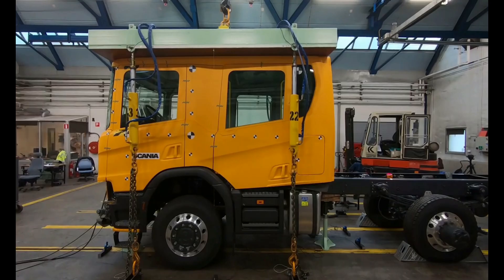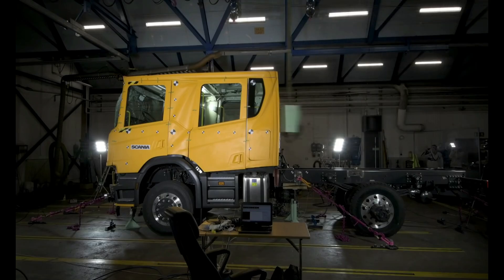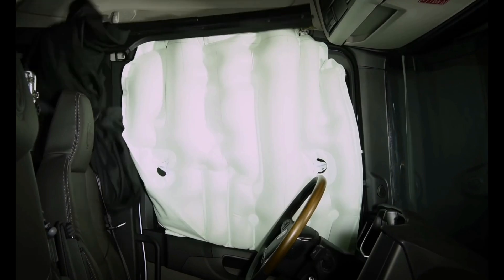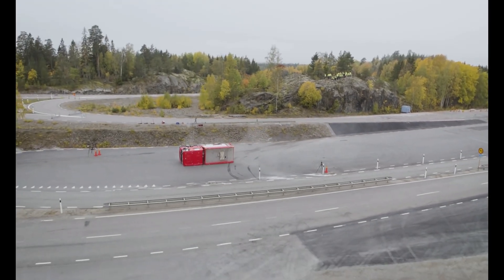Scania Crash Tests its New CrewCab Fire Engine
Watch this brutal crash test of the new Scania CrewCab as the company’s team leader for crash testing, John Sedin, and crash test engineer Johanna Åstrand, explain in detail how Scania has its own internal crash test policy which exceeds regulator requirements.